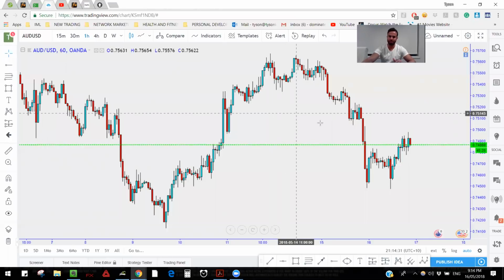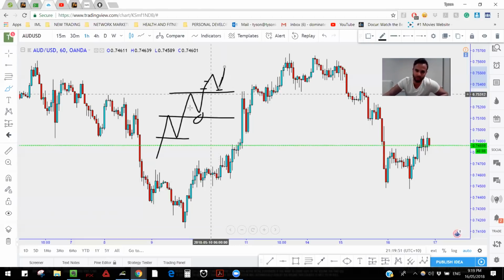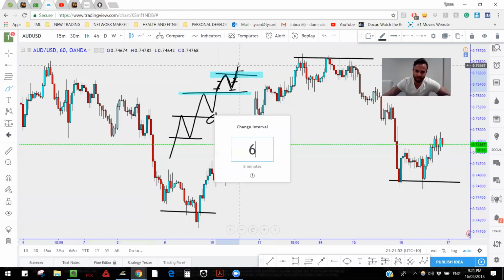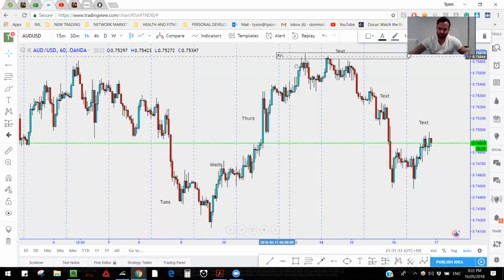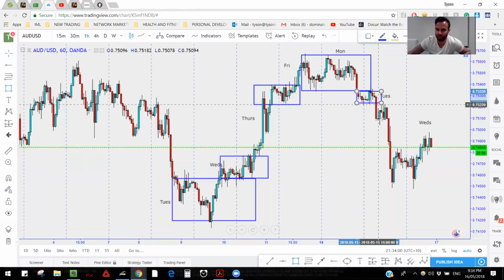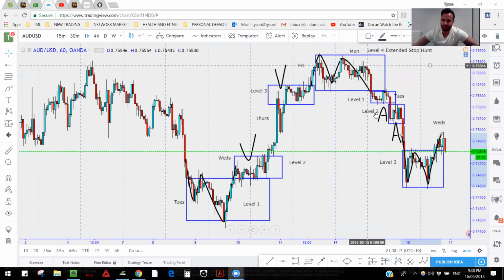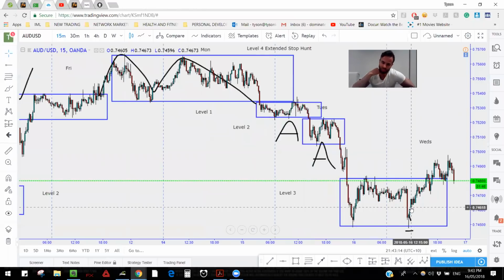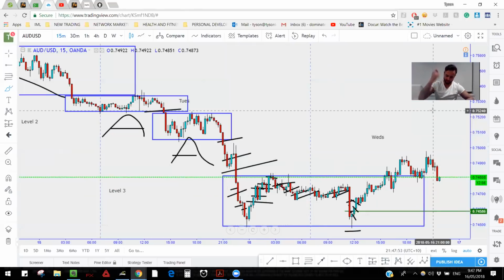Market Maker Method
- Identify LOW (Low Of Week) & HOW (High Of Week)
- How to mark up levels
- The Psychology of M & W's
- WVVM & MAAW